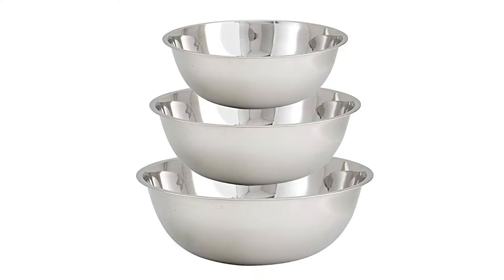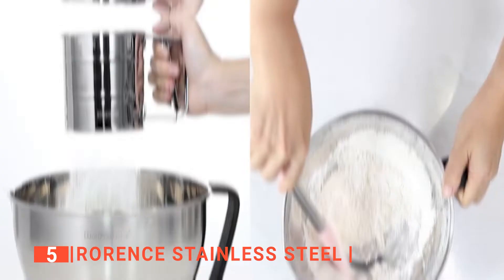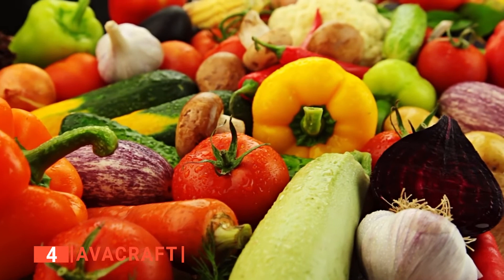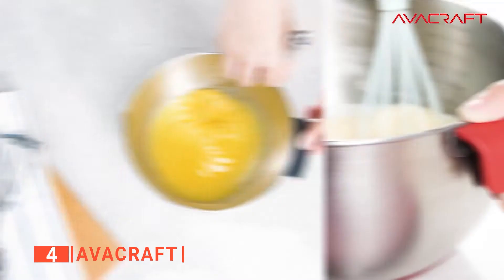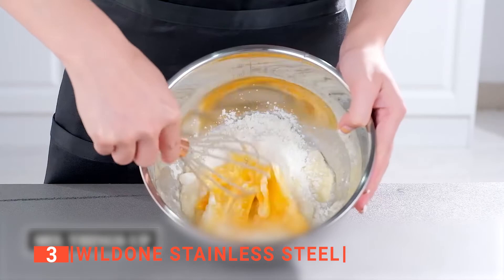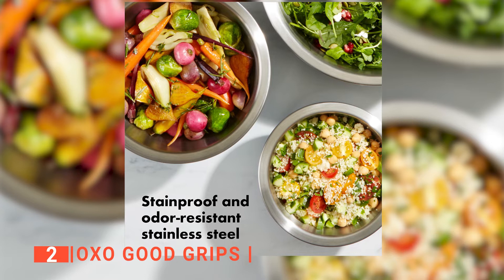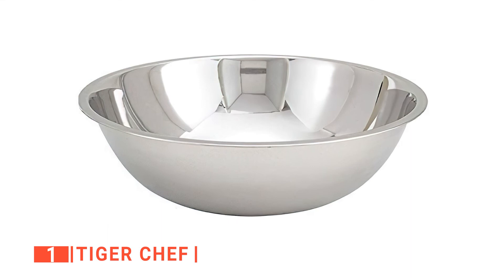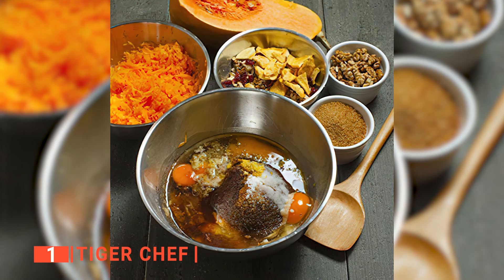✅ TOP 5 Best Mixing Bowl: Today’s Top Picks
Mixing Bowl: Hey guys, in this video, we’re going to review the pros and cons of the top 5 best Mixing Bowl for sale right now.

(paid links)
00:00 Intro
00:35 5️⃣ Rorence Stainless Steel
02:19 4️⃣ AVACRAFT
0411 3️⃣ Wildone Stainless Steel
05:59 2️⃣ OXO Good Grips
07:34 1️⃣ Tiger Chef

A mixing bowl comes in handy for storage, mixing ingredients, working doughs, mixing salads, and more. Before you head on to get one, you should consider its material, size, weight, durability, and capacity.
Watch this video to help you make a choice that suits your needs.

In today’s video, we are going to look at the top five best Mixing Bowl available on the market today. We have made this list based on our own opinion, research, and customer reviews. We have considered their quality, features, and values when narrowing down the best choices possible. If you want more information and updated pricing on the products mentioned, be sure to check the links above.